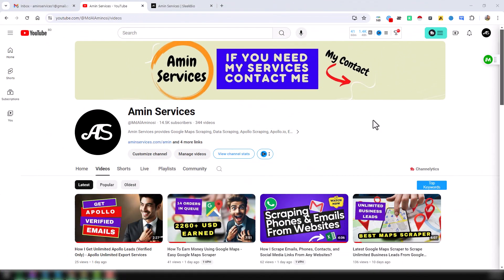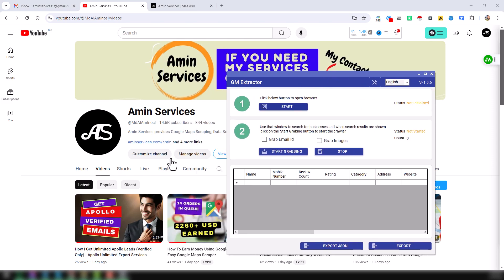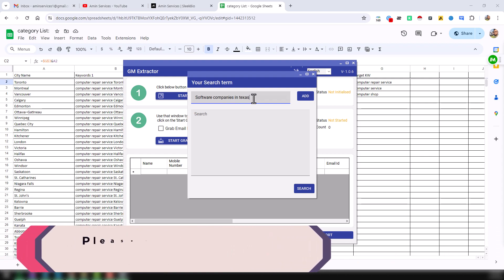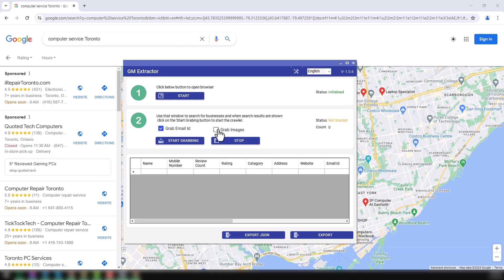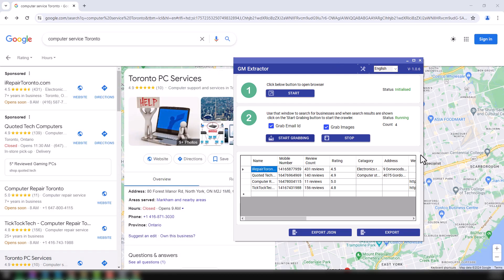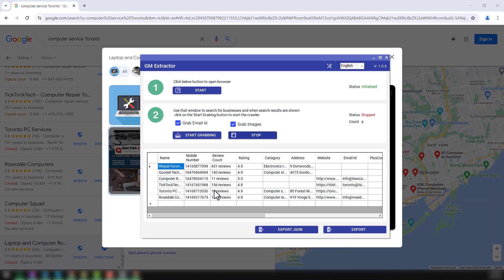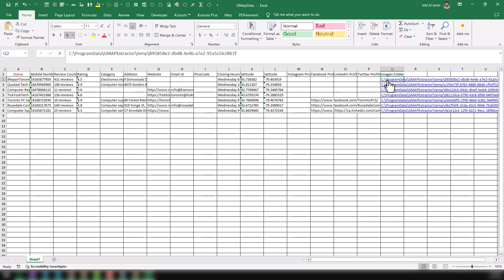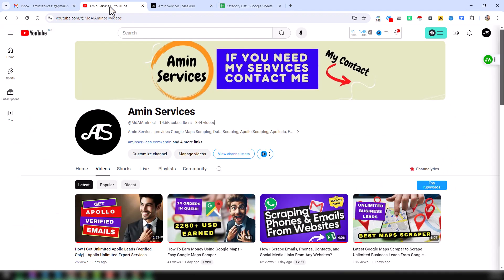Scraping Google Maps: Best Practices and Tools for Beginners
Welcome to Amin Services! In this video, we'll guide you through the best practices and tools for scraping Google Maps. Whether you're a beginner or looking to refine your skills, this tutorial is designed to help you gather valuable data from Google Maps efficiently and ethically.

Why Use Google Maps Scraper?

Google Maps is a powerful tool for finding local businesses and services. By scraping data from Google Maps, you can collect valuable information such as business names, addresses, phone numbers, websites, and customer reviews. This data can be used for various purposes, including:

Lead Generation: Create a targeted list of potential clients for your business.
Market Research: Understand the competition and market trends in your niche.
Consulting Services: Offer your expertise to help businesses improve their online presence.

Step-by-Step Guide to Google Maps Scraping:

1. What is Google Maps Scraping?
Google Maps scraping involves extracting data from Google Maps to gather information about local businesses. This process can be automated using various tools and software, making it efficient and scalable.

Using Google Maps for lead generation provides accurate and up-to-date information about businesses in any location. It helps you target specific industries, geographic areas, and business sizes, ensuring that your marketing efforts are focused and effective.

3. How to Set Up Your Google Maps Scraper
Setting up a Google Maps scraper is straightforward. There are several tools available, both free and paid, that can help you get started. In this video, we'll demonstrate the setup process using a popular scraping tool, walk you through the installation, and show you how to configure it for optimal results.

4. Best Practices for Effective Scraping
To get the best results, follow these tips:

Use specific search queries to narrow down results.
Avoid overloading the scraper to prevent getting blocked.
Regularly update your scraping tool to keep up with Google Maps' changes.
Verify the accuracy of the scraped data.
5. How to Utilize Scraped Data
Once you've gathered your data, there are numerous ways to use it:

Create targeted email campaigns.
Build a comprehensive contact list for cold calling.
Analyze market trends and business opportunities.
Offer data enrichment services to other companies.

6. Real-Life Examples of Earning Money
In this section, we’ll share success stories from individuals and businesses who have made significant profits using Google Maps scraping. Learn from their strategies and apply them to your own endeavors.

7. Tips for Maximizing Profits
To maximize your earnings, consider these strategies:

Focus on high-demand industries.
Offer additional services such as SEO, web design, or social media management.
Continuously update and refine your data.
Partner with other businesses to expand your service offerings.
8. Legal and Ethical Considerations
It's crucial to understand the legal and ethical aspects of web scraping. Use scraped data responsibly and respect the privacy of the businesses you contact.

🗣️ Join the Conversation:
Have questions or need further assistance? We're here to help and would love to hear your feedback. Also, let us know what topics you’d like us to cover in future videos.

Your support helps us create more valuable content for you!